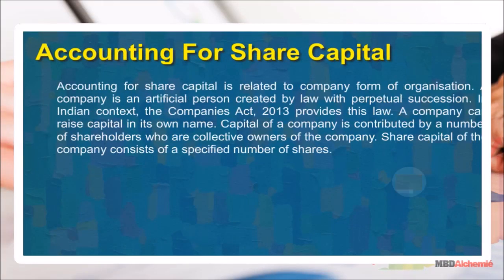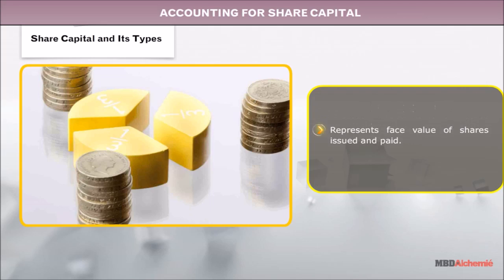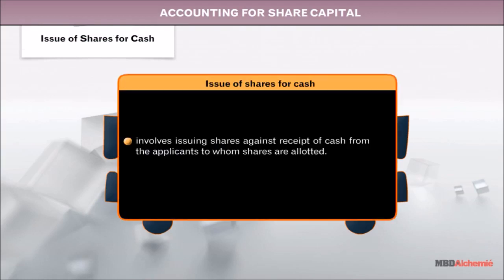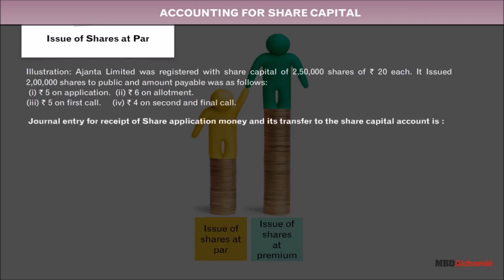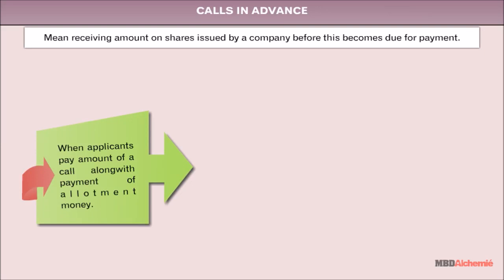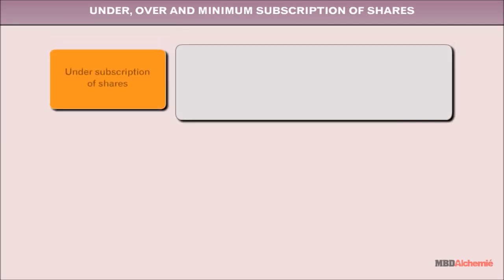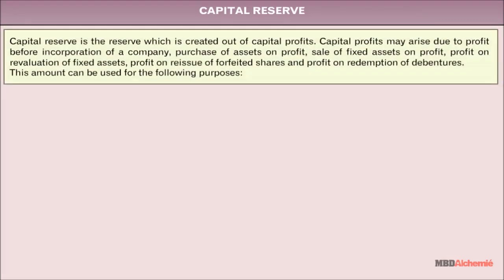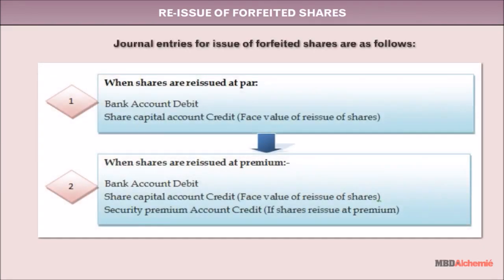Accounting for Share Capital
MBD Alchemie presents a video that explains:
Concepts - Shares and Share Capital
Methods of Issue of Shares
Accounting Treatment of Issue of Shares
Issue of Shares for Cash
Treatment of Share Price Issue
Calls-In-Advance and Calls-In-Arrears
Under and Over Subscription of Shares
Issue of Shares for Consideration Other Than Cash
Capital Reserve
Forfeiture of Shares
Re-Issue of Forfeited Shares
Forfeiture and Re-Issue of Shares Allotted on Pro-Rata Basis